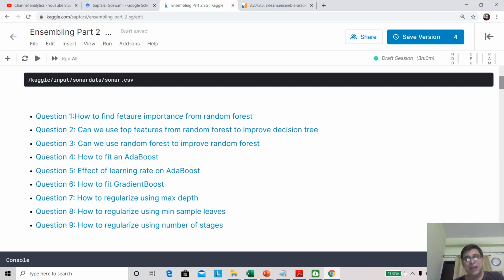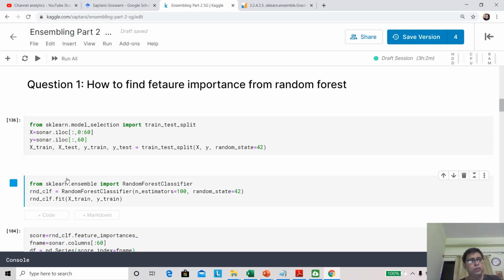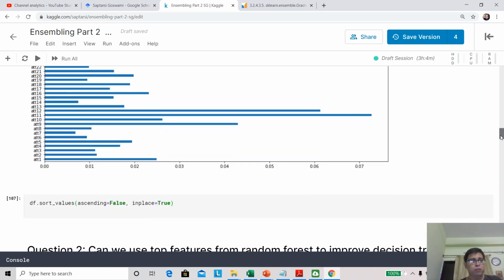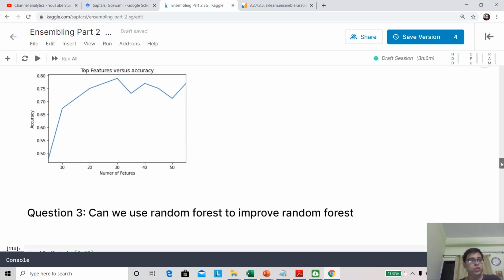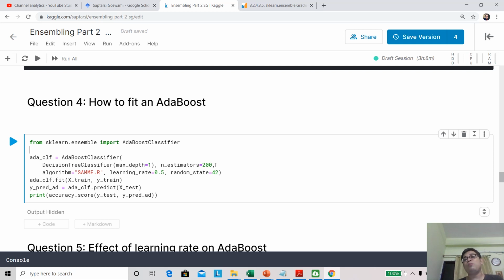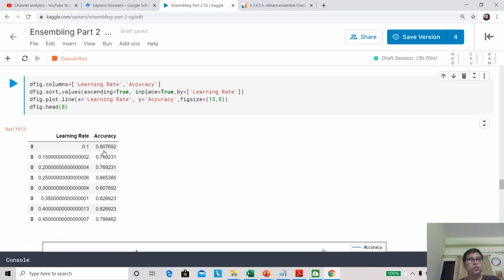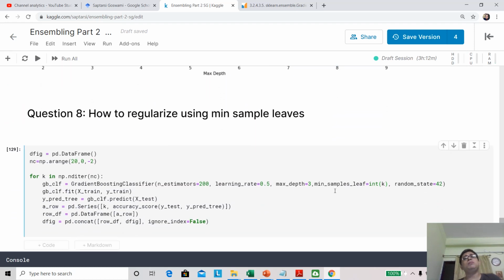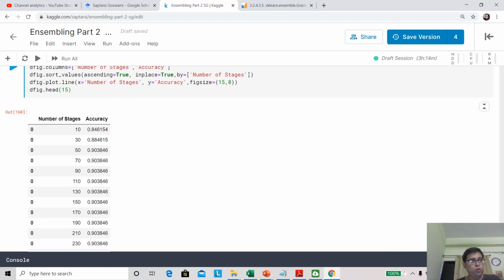Lec 18 Random Forest, AdaBoost and Gradient Boost in Python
Question 1:How to find feature importance from random forest
Question 2: Can we use top features from random forest to improve decision tree
Question 3: Can we use random forest to improve random forest
Question 4: How to fit an AdaBoost
Question 5: Effect of learning rate on AdaBoost
Question 6: How to fit GradientBoost
Question 7: How to regularize using max depth
Question 8: How to regularize using min sample leaves
Question 9: How to regularize using number of stages